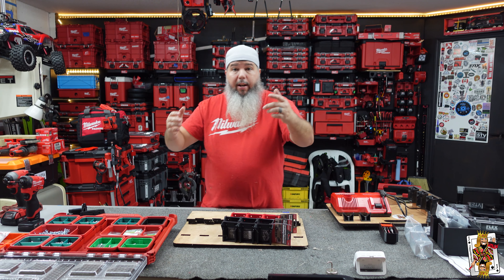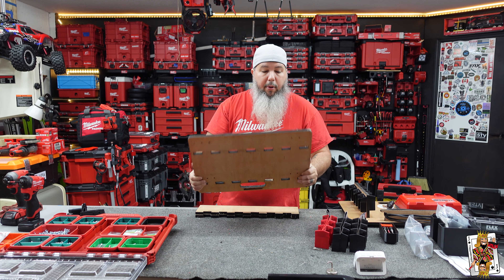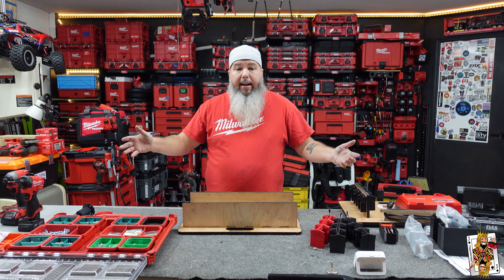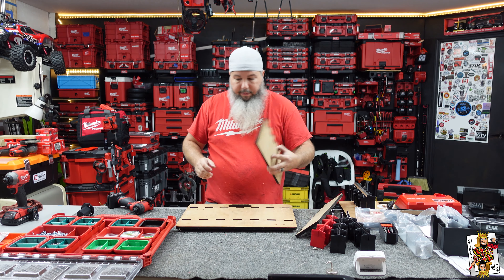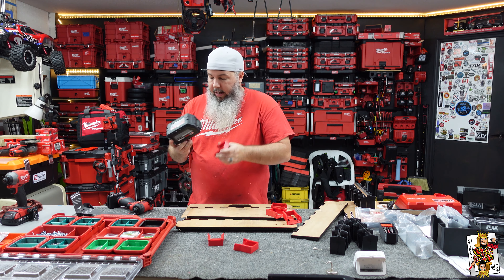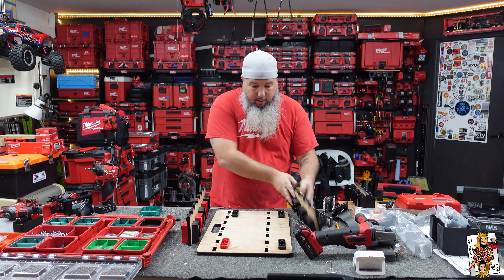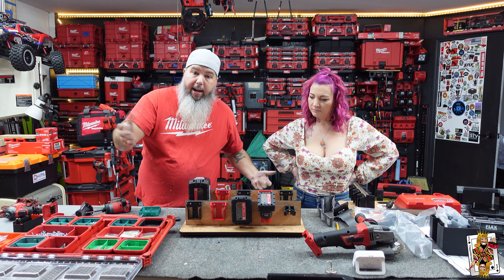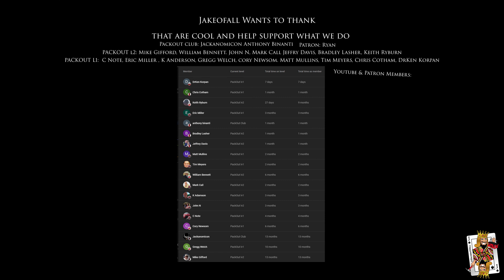StealthMount Battery PACKOUT MOD How-To ! and you could win this! Milwaukee Tool M18 Battery PLATE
// RESOURCES & AFFILLIATES
4 BLACK PACKOUTS ( Tell them JakeOfALL sent you)
Brunt workwear, Boots and more !